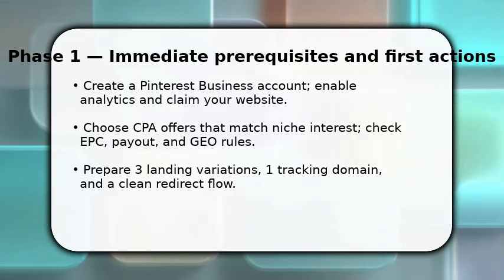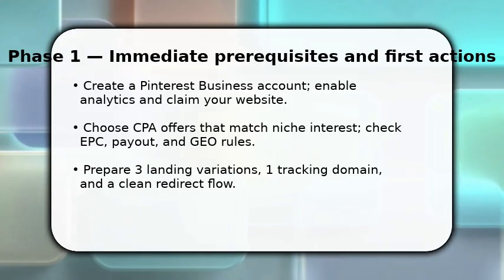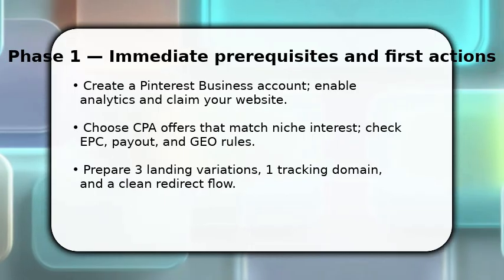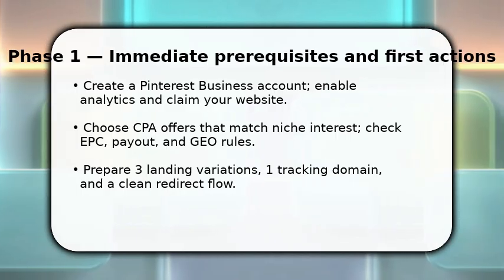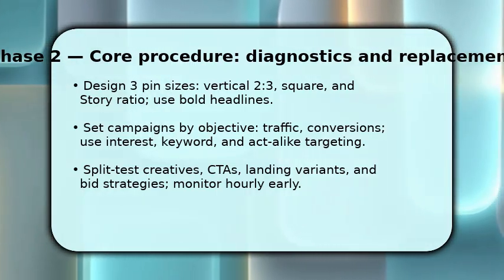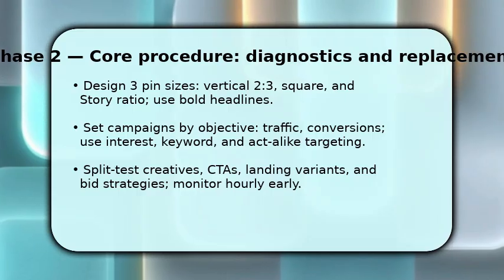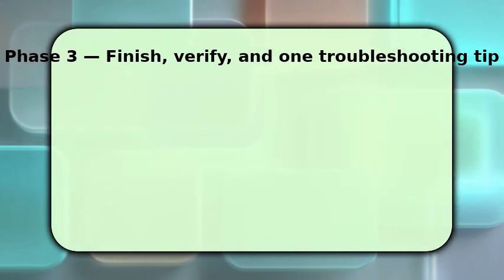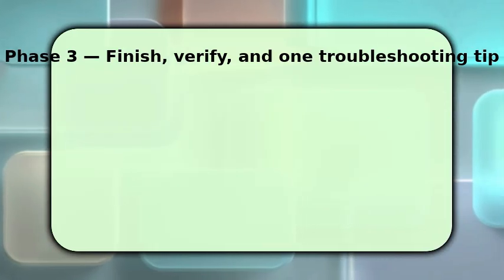How to Use Pinterest for Cpa Marketing (full Guide)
How to Use Pinterest for Cpa Marketing (full Guide) | 🔒 Surfshark VPN Deal — Stay private and secure. $1.99/mo + 3 Months Free ▸

Dive into the world of CPAs leveraging Pinterest for marketing with our comprehensive guide. Learn strategies to enhance your professional visibility, engage clients effectively, and drive business growth through this visual platform.

Pinterest CPA Marketing, CPA Strategies on Pinterest, Marketing for CPAs with Pinterest, Visual Branding for Accountants, Engaging Professional Content